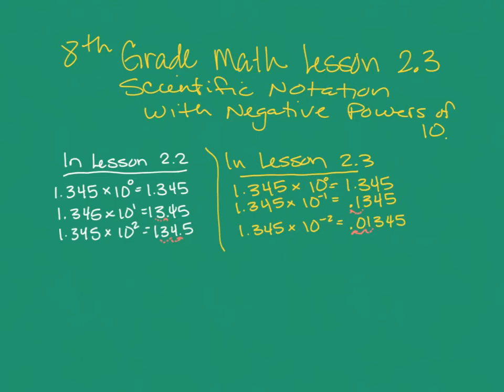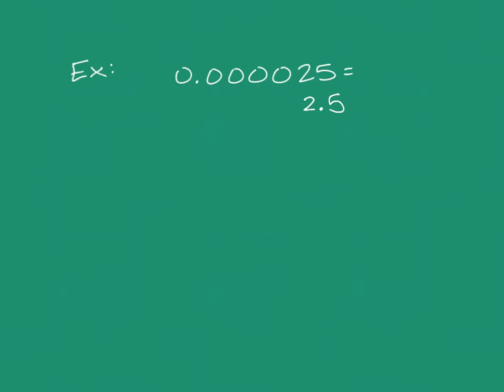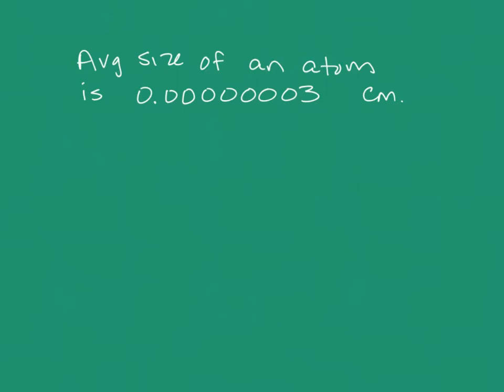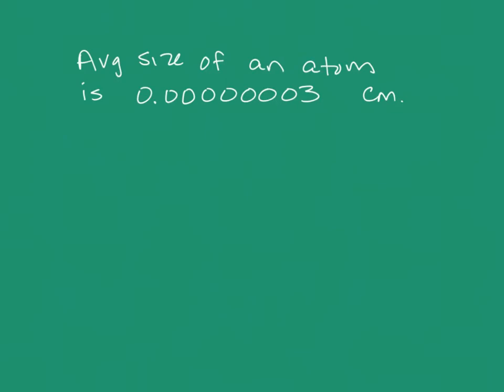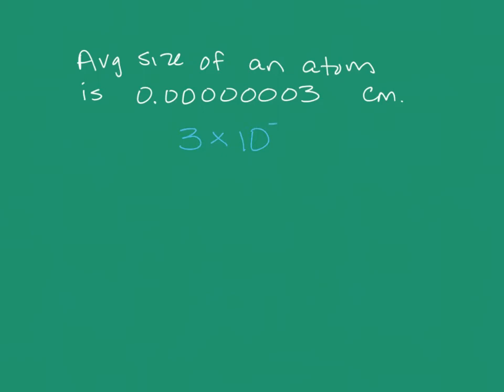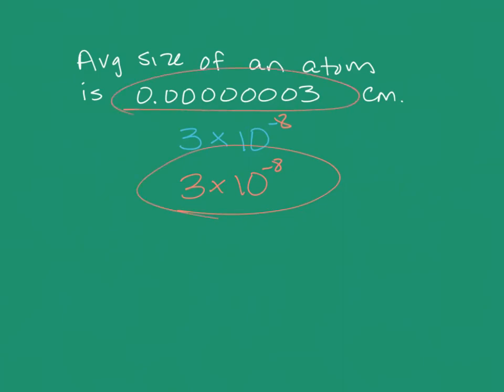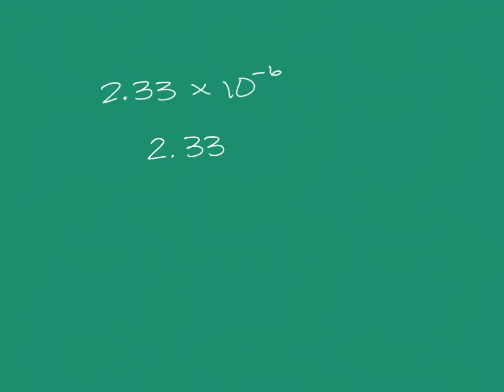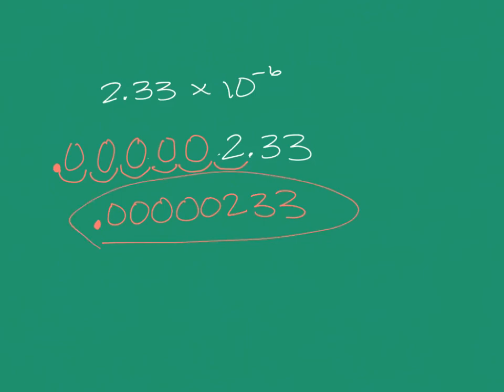8th grade Go Math Lesson 2.3